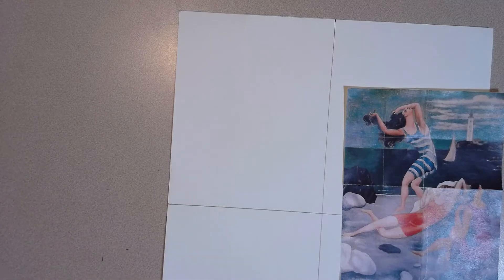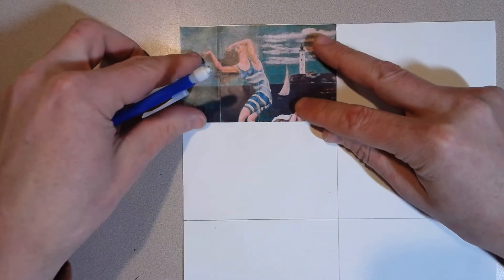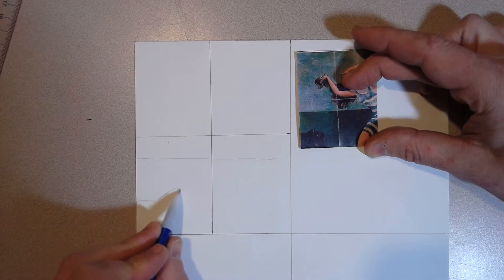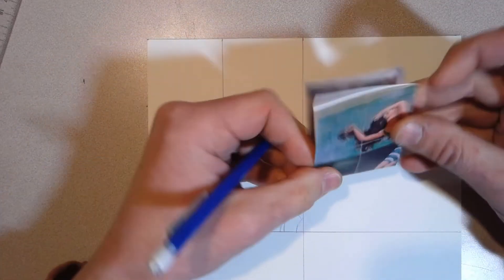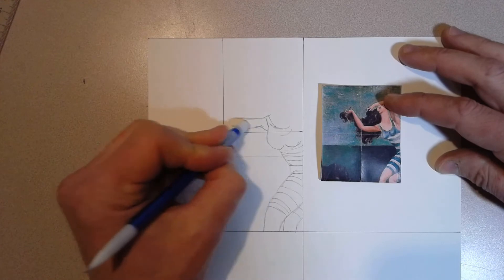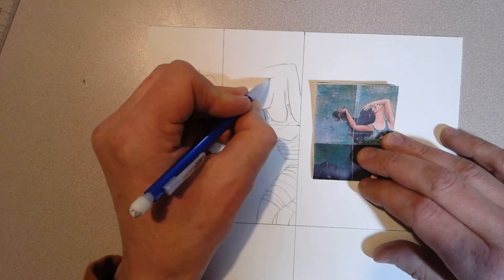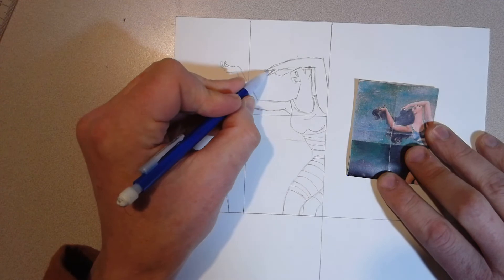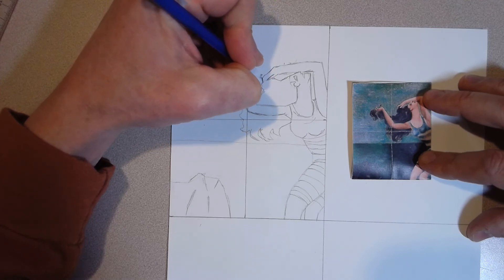The Bathers 2